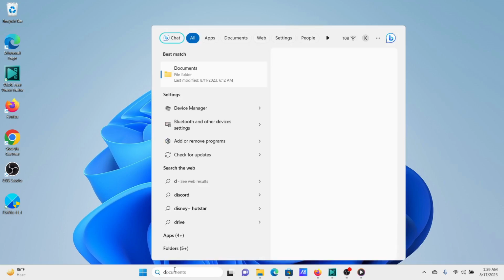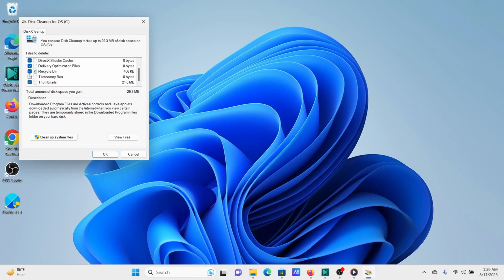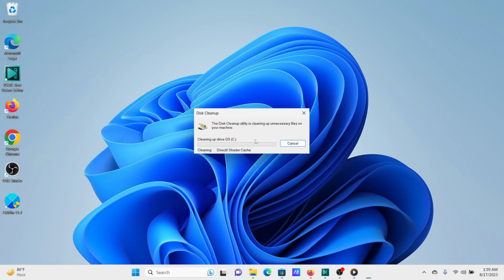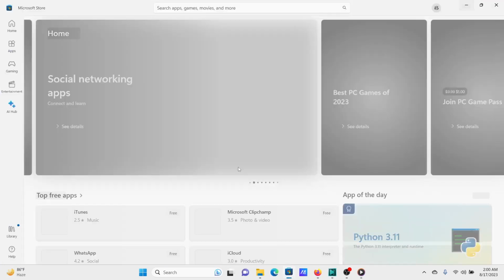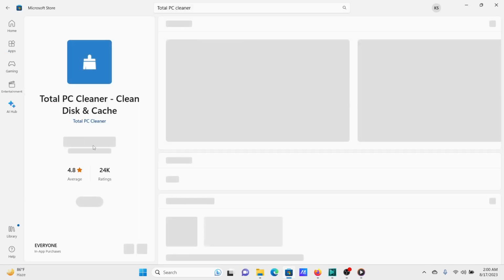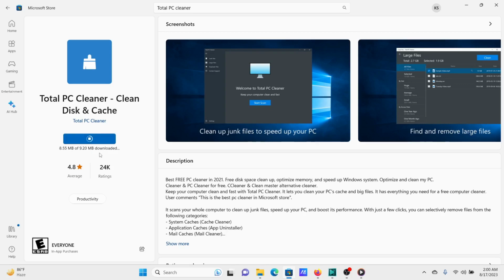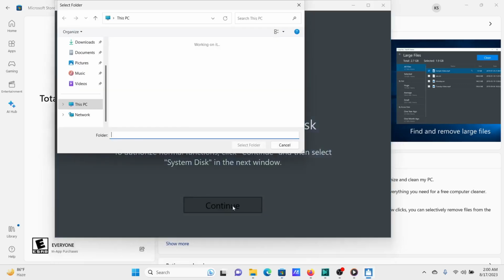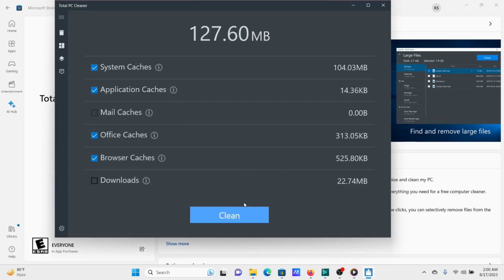How to Clear ALL CACHE & JUNK From Windows [English]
Video Title: How to Clear ALL CACHE & JUNK From Windows [English]

 In this step-by-step tutorial [English], we'll walk you through the process of optimizing your PC's performance by removing accumulated cache and unnecessary files. Say goodbye to sluggishness and hello to a smoother computing experience. Follow along and give your system the clean-up it deserves!

00:00 Intro
00:11 Run the Disk Cleanup tool
00:47 Use the Total PC cleaner tool